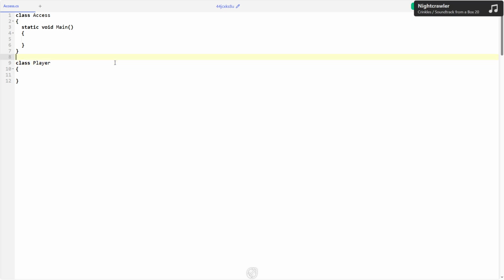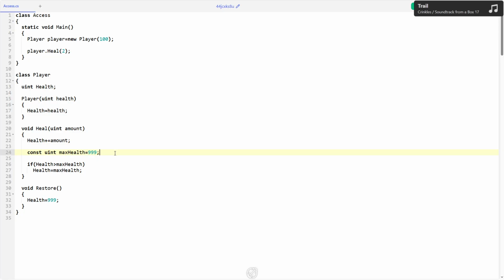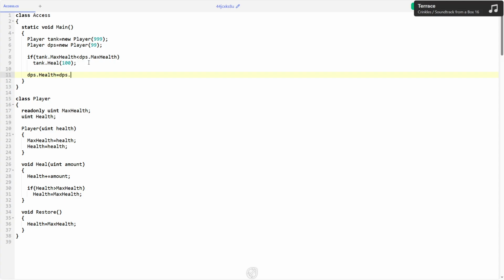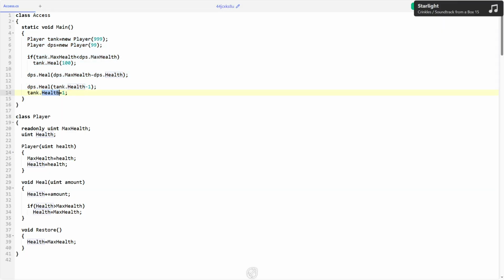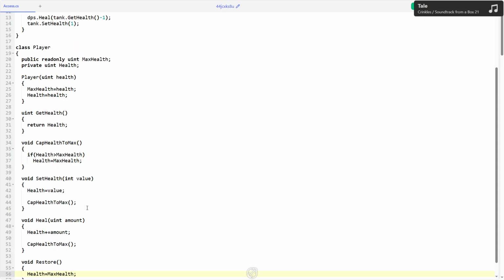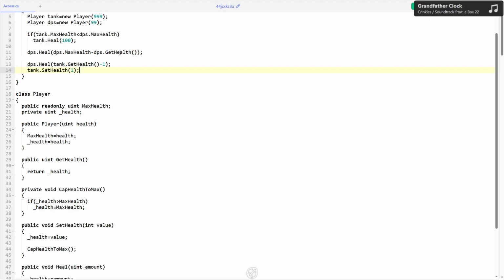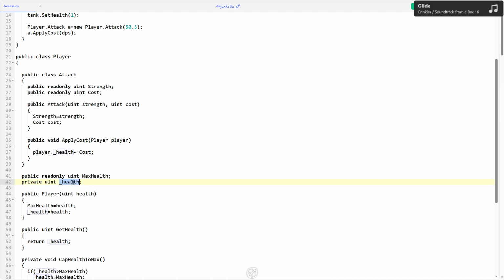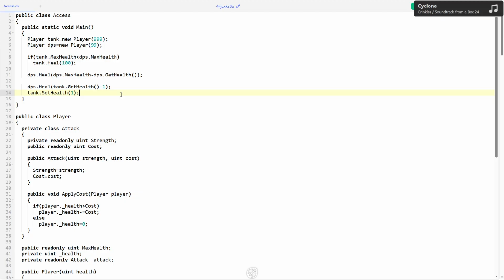(VOD) Introduction to Programming: 3.2 - Limiting access to fields and methods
- Constant fields
- readonly
- public/private
- Getter/Setter
- Nested types

Timestamps
0:00 Stream start
0:30 Intro
1:30 Example code
4:23 Limiting health to positive
7:59 Limiting health to a maximum
8:48 Old man tangent
13:36 Constant field
23:00 readonly
27:59 Conflicts between design and usage
36:26 Hiding code
39:25 public
40:42 private
42:53 Getter method
45:40 Setter method
51:50 Method visibility/accessibility
53:50 Default visibility/accessibility
57:15 Naming conventions
1:03:24 Visibility interactions with nested custom types
1:26:00 Outro
1:26:38 End of stream